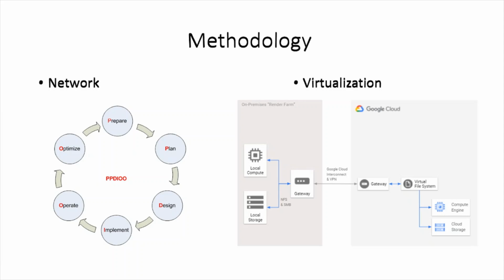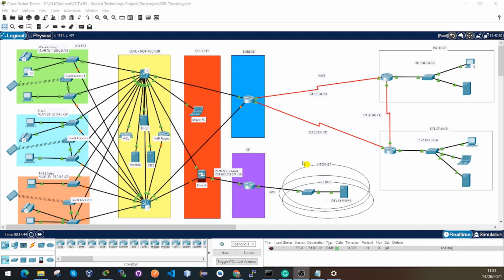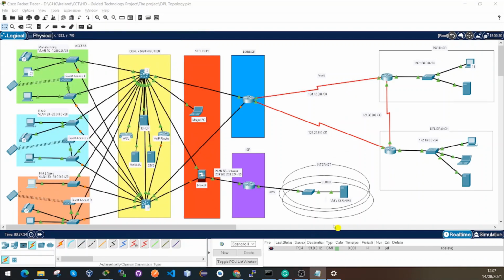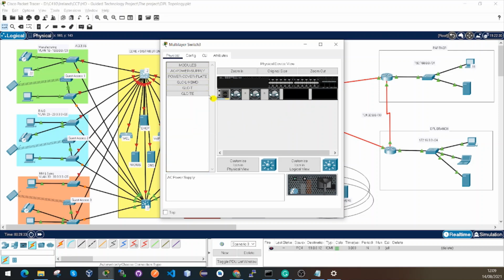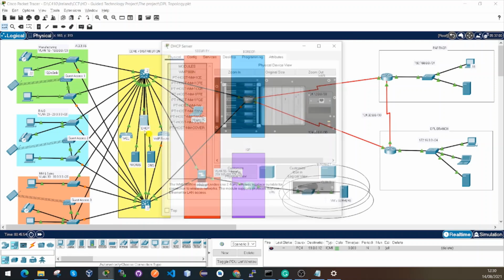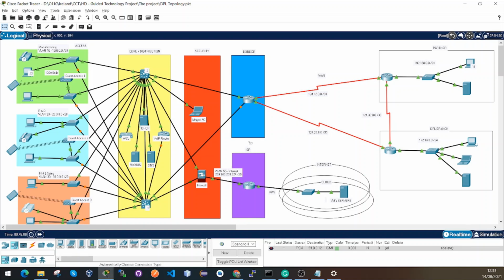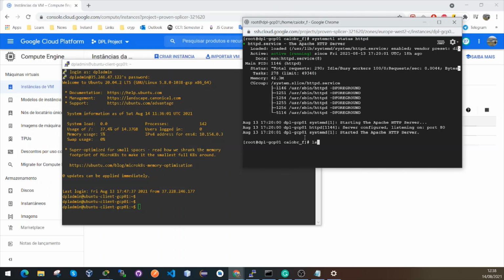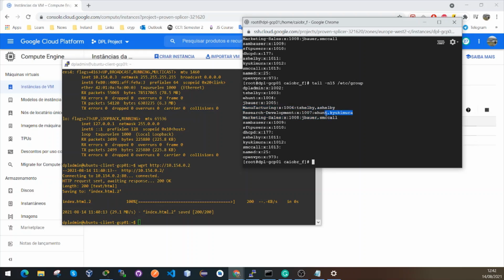Network & Infrastructure Planning, Design, and Implementation using Cisco approaches, and GNS3.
This project was developed to adapt a new technological structure into the greenfield site. Through the design and implementation of network infrastructure and virtualization, the project allows DPL (ficticial company) to stay ahead of the competition, as it uses the most up-to-date technologies, and solid solutions to ensure communication, security, and productivity, according to its new business plan.